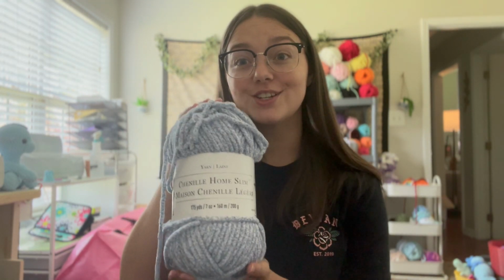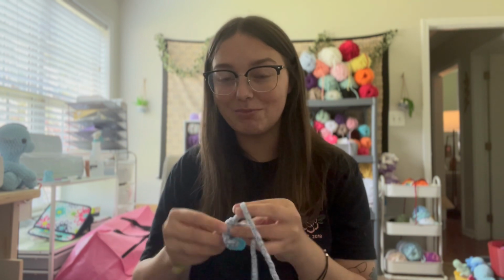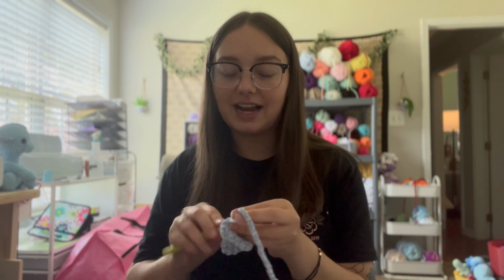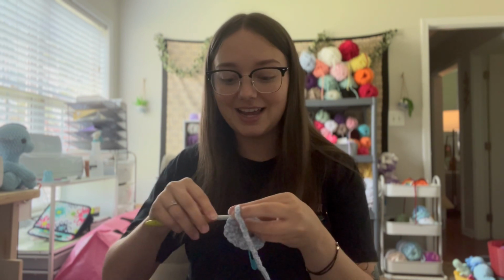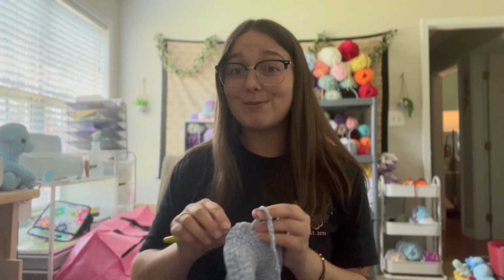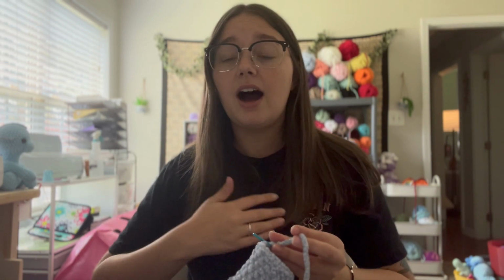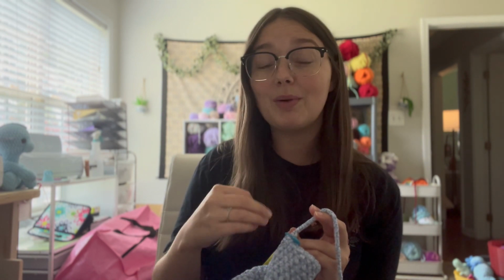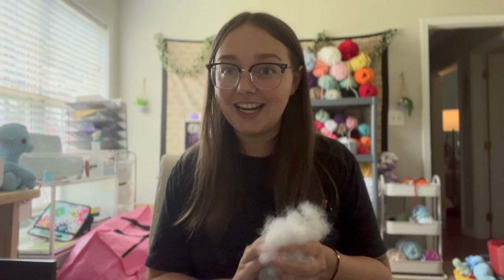CROCHET WITH ME/ Q&A | what supplies I use, how I price my items, market info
Hello friends!

I'm so happy I was able to answer all the questions you guys had plus a little extra info! If you have any other questions that weren't covered in today's video or have any new video ideas, please let me know!

MAKE A DOLPHIN YOURSELF!